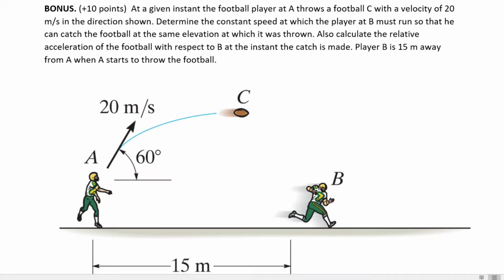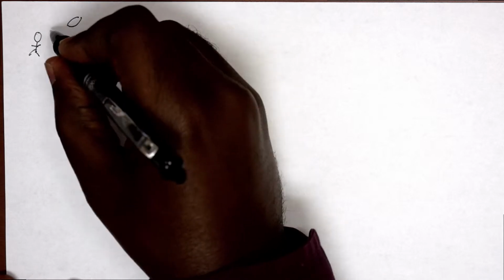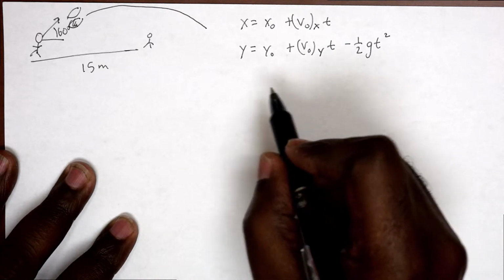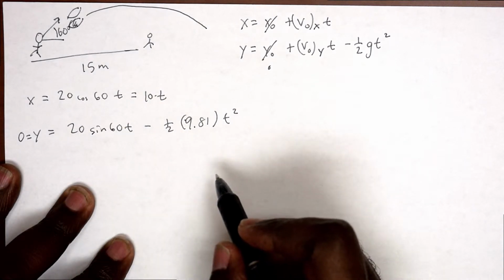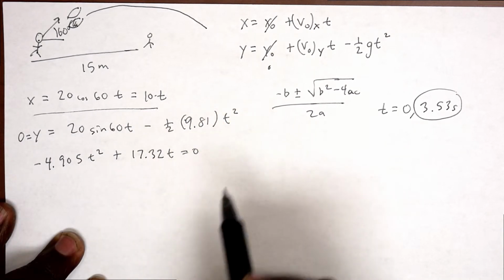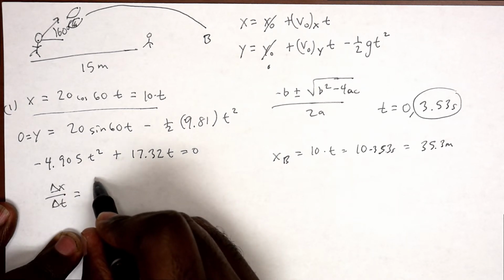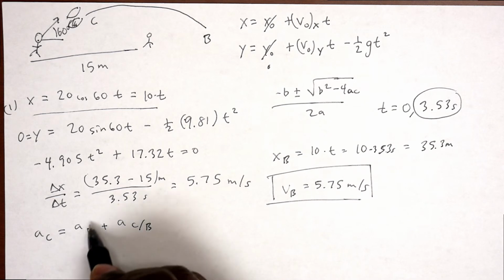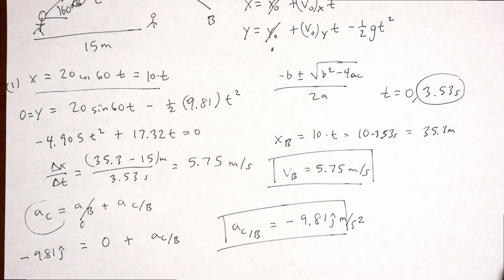Dynamics Exam #1 Bonus Problem Solution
FSU Panama City - Mechanical Engineering Dynamics Exam Solution Tutorial for football projectile motion problem.